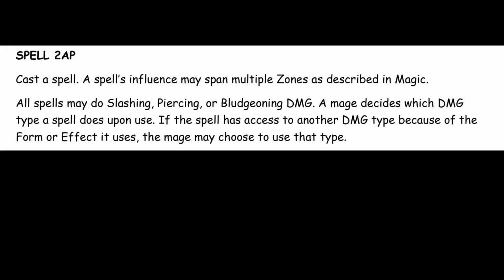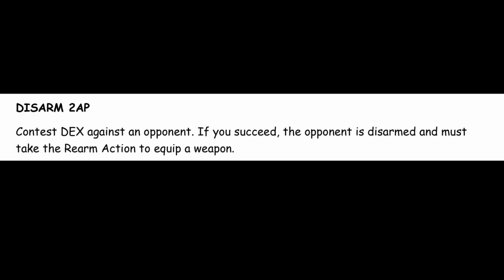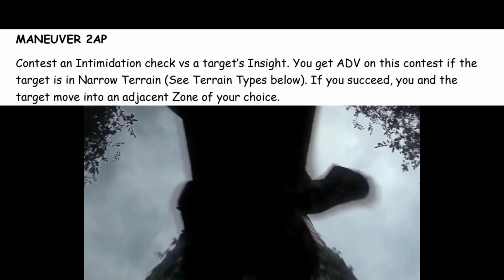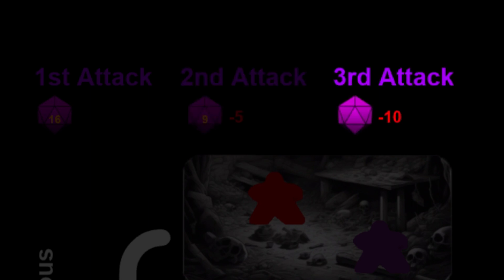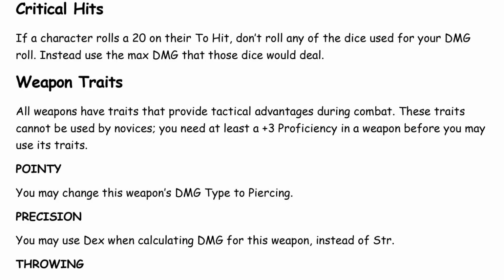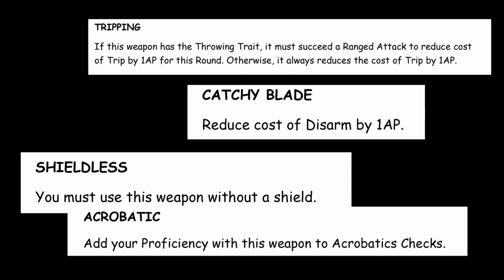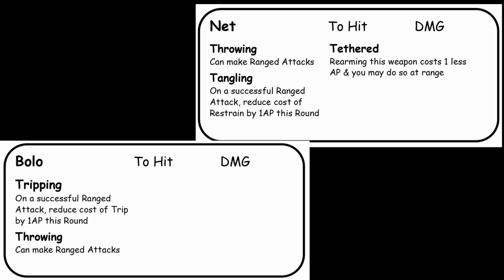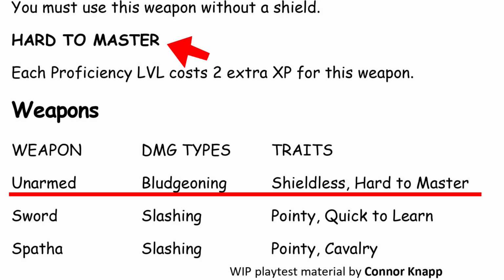SPLICE: How to COMBAT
Splice is a Medieval Fantasy TTRPG that I've been working on for the past 4+ years. In this video, we cover all the basic combat rules so you can start smashing in heads! At the posting of this video, Splice is in Open Beta, so there may be kinks and changes may occur.

If Splice seems like a promising project, you can help grow its development by joining the Community Discord

Timestamps
00:00 - Combat Example
01:50 - Intro
02:26 - Initiative
02:44 - Zones
03:18 - Action Economy
03:58 - Advanced Actions
05:05 - Consecutive Action Penalty
05:54 - Weapon DMG
06:20 - Weapon Traits